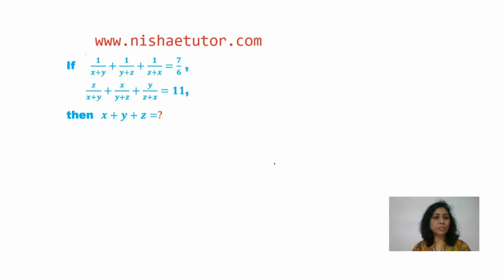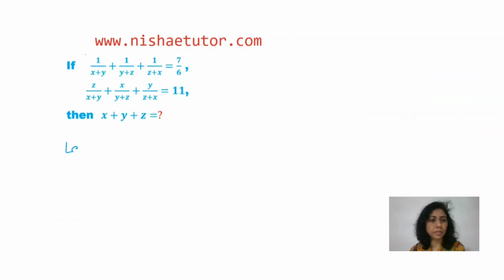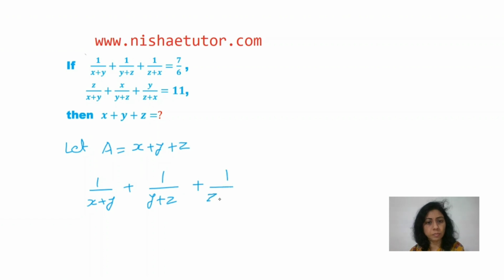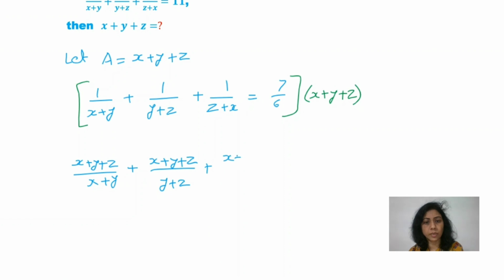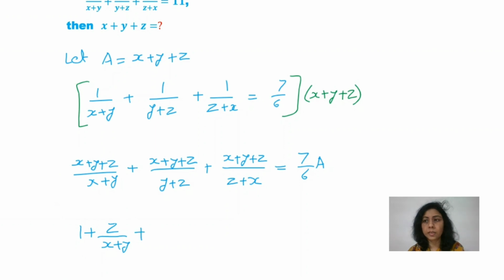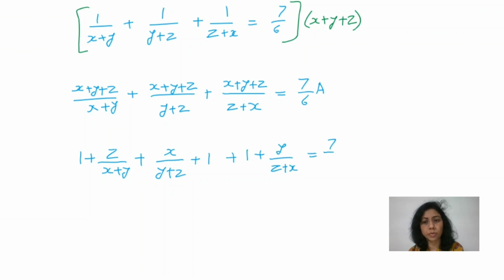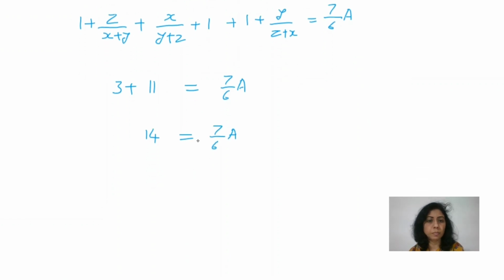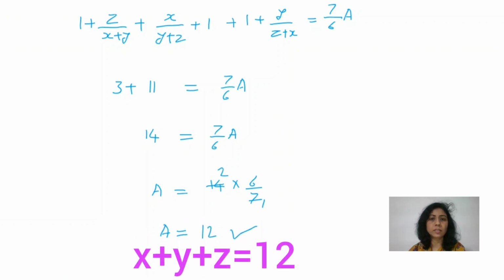Math Olympiad | Algebra Problem | 79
Can YOU Solve This Olympiad Level Math Problem?
This tricky algebra problem is stumping students everywhere!

Put your problem-solving skills to the test and see if you can crack it before the solution is revealed!

In this video, I walk you through the full step-by-step explanation that will sharpen your algebra skills and boost your confidence for Olympiads, school tests, and competitive exams.

✅ Perfect for:

* Curious problem solvers